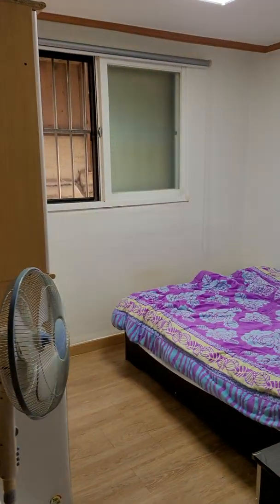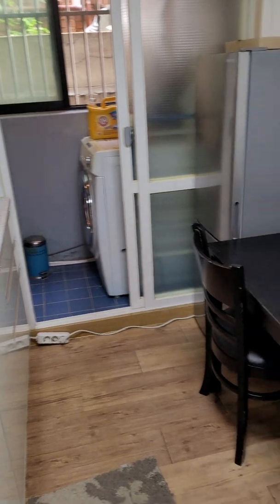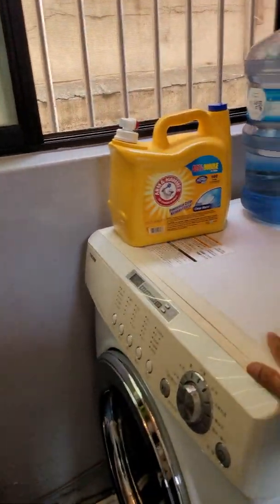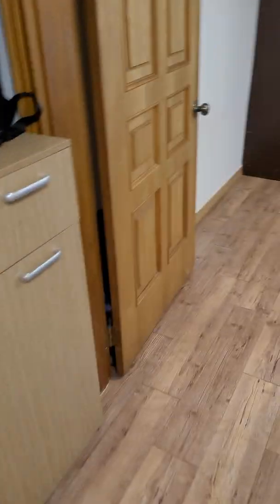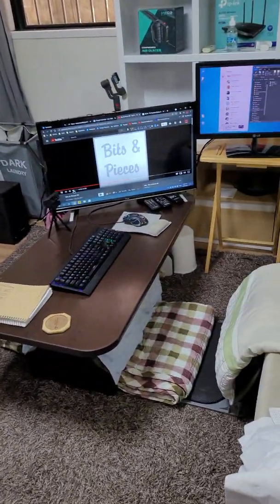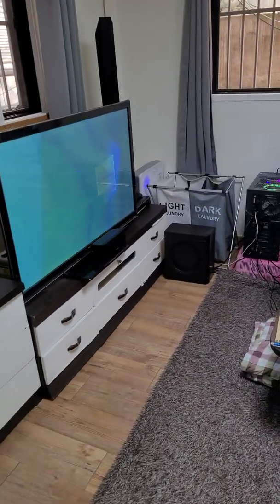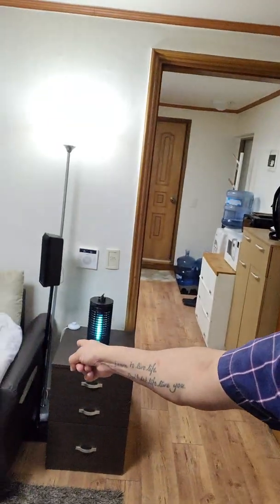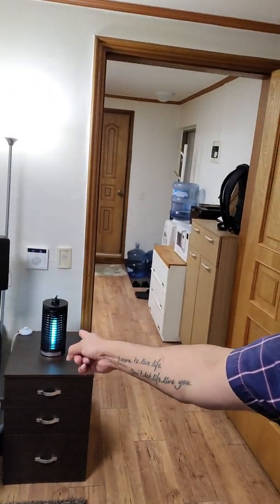My SEOUL GANGNAM Apartment TOUR - ITAEWON SAMMY BECOMES THE KING OF GANGNAM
In this video, we will have a look at my new apartment in SEOUL GANGNAM.

I started this channel on September 6, 2018, to talk about my life and my ideas on living life happily as a long term immigrant from Canada to Korea. As of Dec 2018, I was 50 years old and have lived in Korea for 10 years.

How did I get to where I am now and where am I going?

I plan to fully retire by the end of 2021 or 2022, things have changed due to the virus crisis. This channel will document my past, my present, and my adventures in reaching my goal.

UPDATE 2021: So it looks like due to COVID I will change my plans and now I have plans for FULL RETIREMENT by 2025/6.

Thank you for coming here and I hope you enjoy what I post. I will share the things happening in my life that I find interesting. I am just a simple guy looking to see if I can grow my channel, I will NOT make it flashy and lots of editing or graphics, but as my channel grows I will try and improve.

CAMERA I USE: My first 90 videos were on a Samsung Galaxy S8+ then I got a Samsung Galaxy S10 5G
EDITING SOFTWARE: Videopad Video Editor
GIMBLE: FeiyuTech Vimble 2